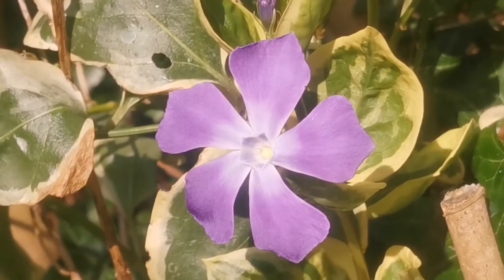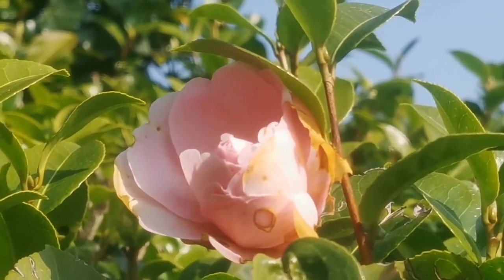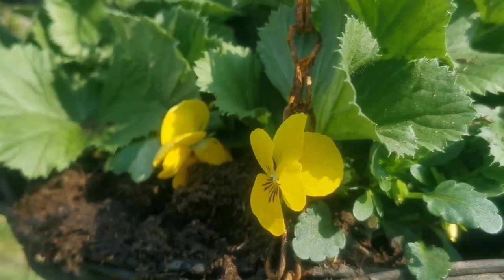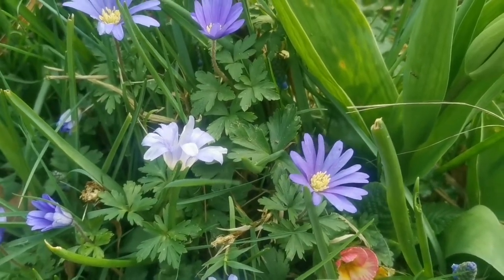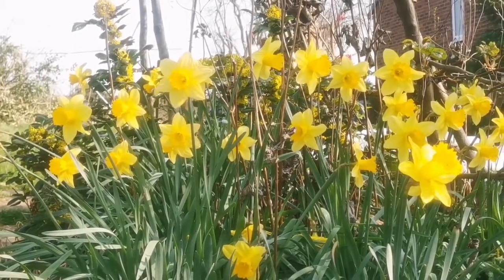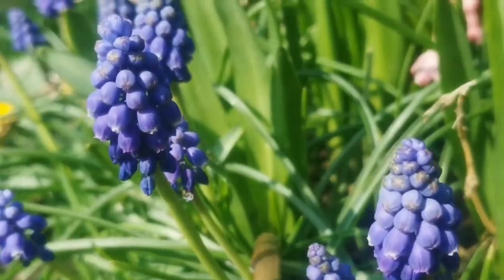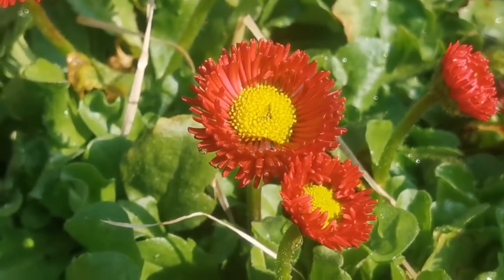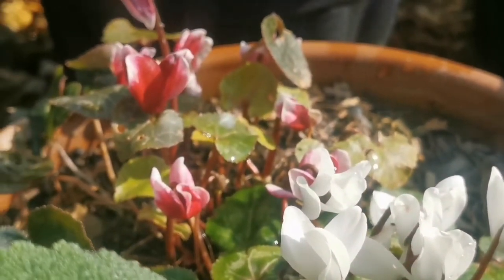Flowers Of March, In Allotment, Kitchen Garden And Fruit Orchard